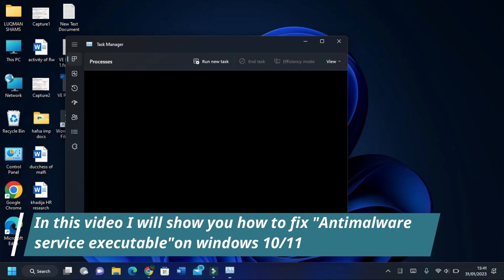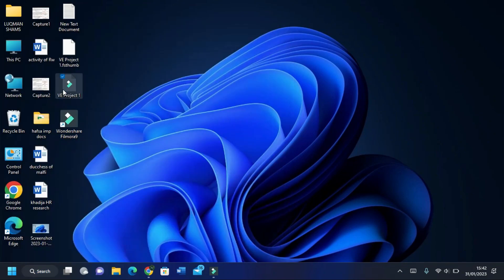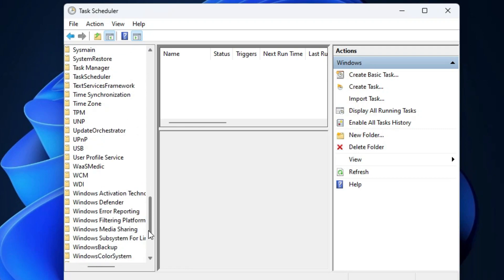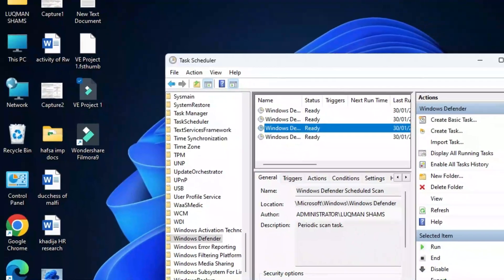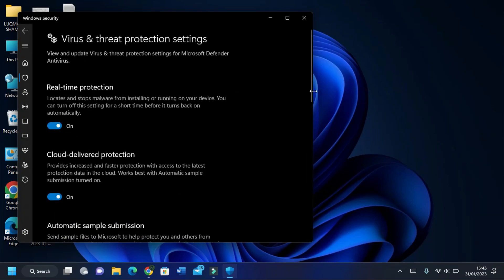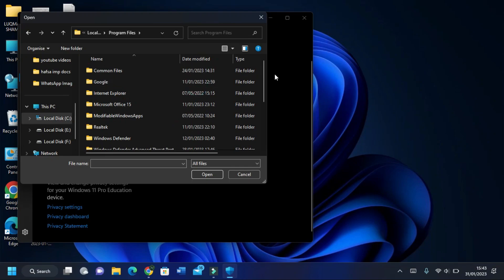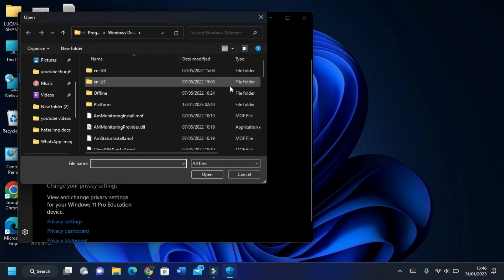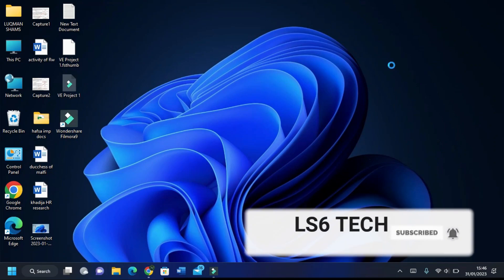How to Fix Antimalware Service Executable High Memory / CPU Usage on Windows 11 / 10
This video tutorial shows you How to Fix Antimalware Service Executable High Memory / CPU Usage on Windows 11 / 10